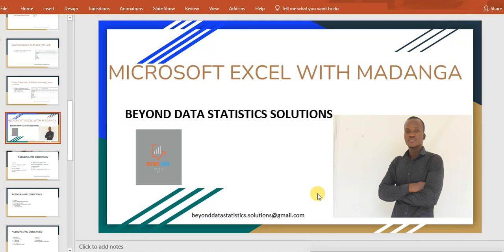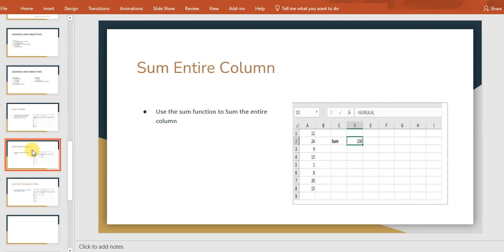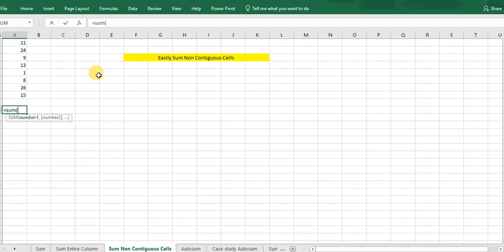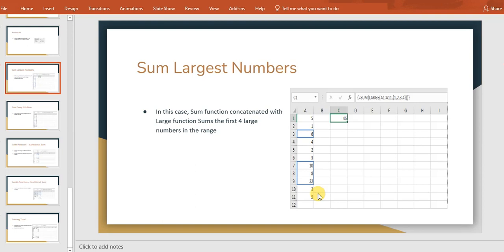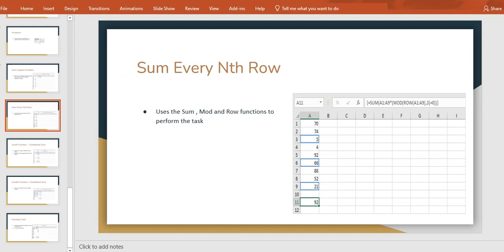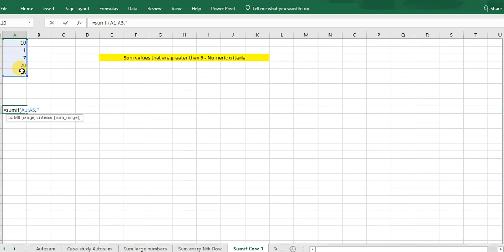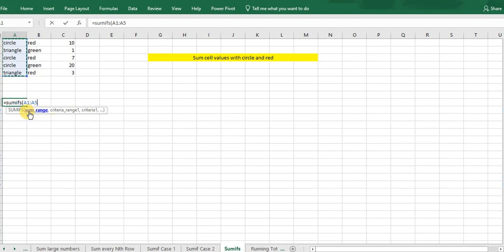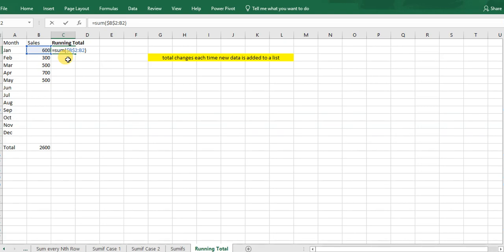Sum Function Family In Microsoft Excel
Hi, In this video , i have covered  All you need to know about Sum Function Family.
Sum Formula
Sum Range
Autosum
Sum Largest Numbers
Sum Nth Row
Sum Column/Row
Sum Non Contiguous Cells
Conditional Criteria:
Sumif -Numeric , text and date criteria
Sumifs
Running  Totals